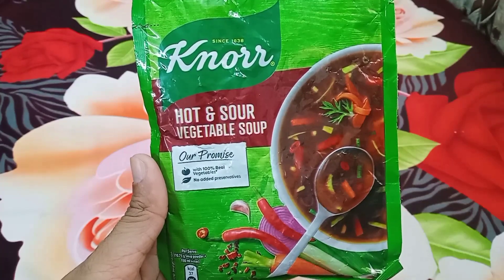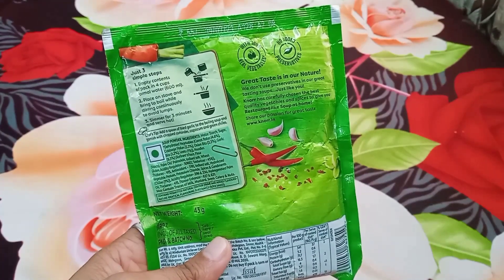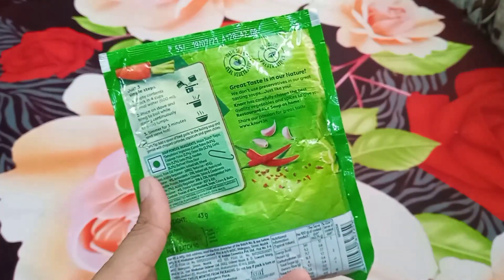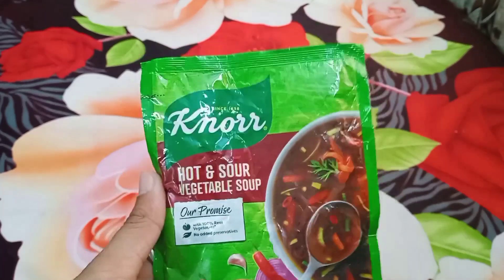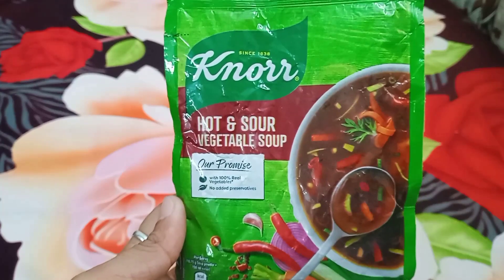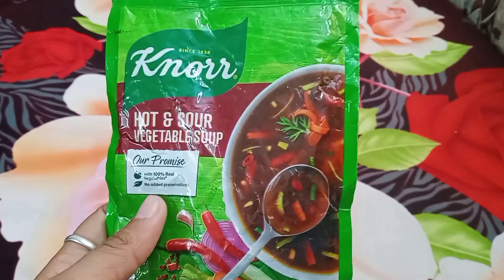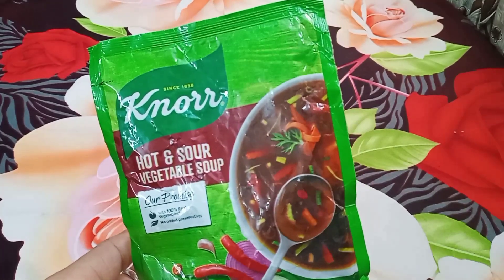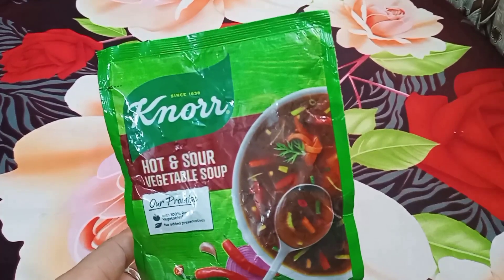Review of knorr hot & soup vegetable soup in hindi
Amazon link of Lacto Calamine Lotion

Amazon link of wine facial

Ponds bright beauty serum cream reviews in hindi

Fiama gel bar peach & avocado

amazon link ponds moisturising cold cream

Ponds Triple Vitamin Moisturising Body Lotion

Ponds juliet rose lotion 100ml

Nivea cream

Himalaya anti wrinkle cream

Livon sirum

Aloe vera Gel is a pure gel with 2 another ingredients to solve many skin problems..
Pack of 2 jar of aloe vera gel

Hey Friends 😊
▪️Products review
▪️Beauty tips
▪️Fashion
▪️Make-up